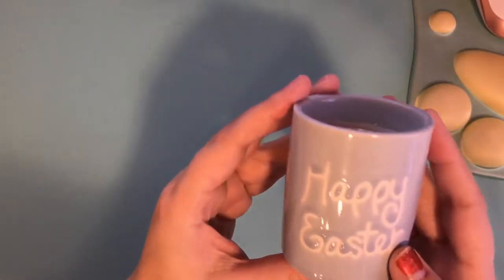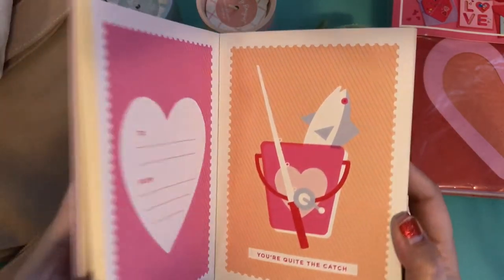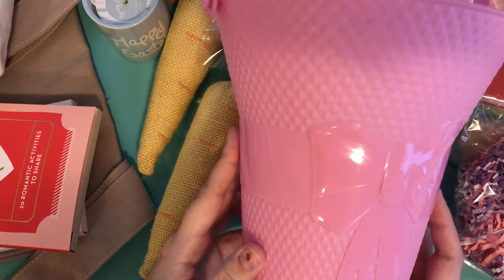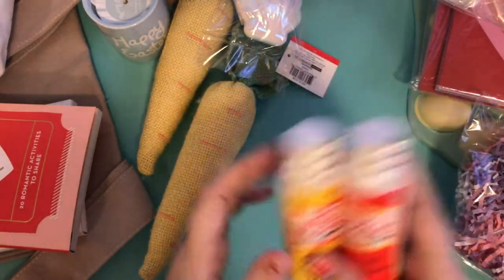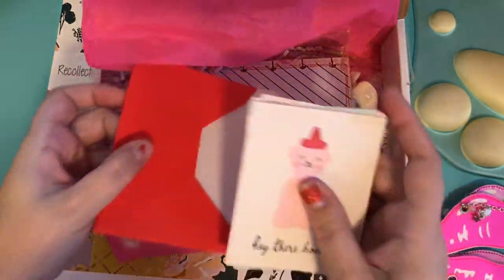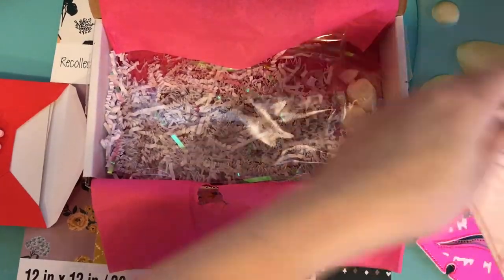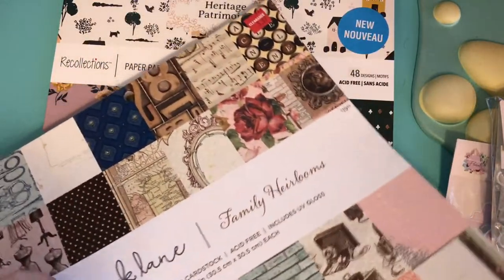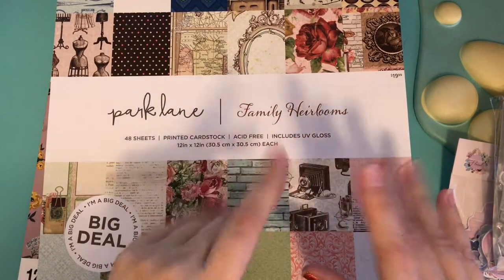Collective Haul: Joann, Dollar Tree, Frank Garcia, and Target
This video is for persons 18 years and older.